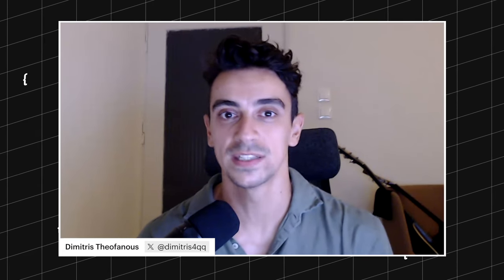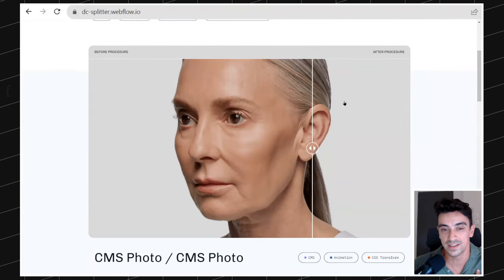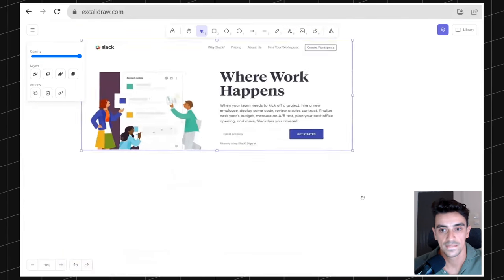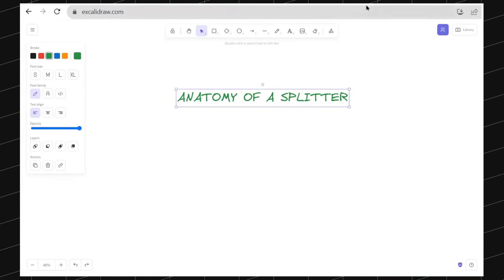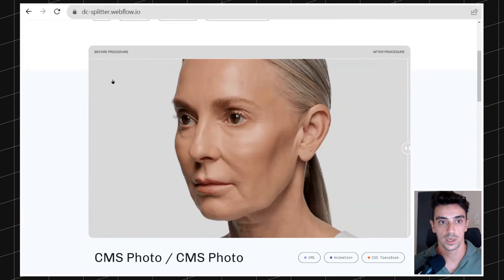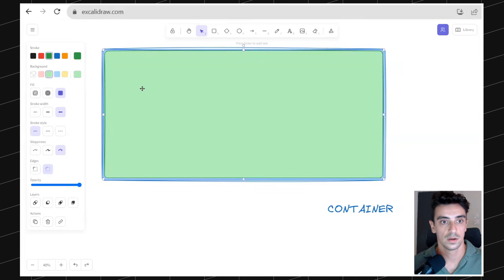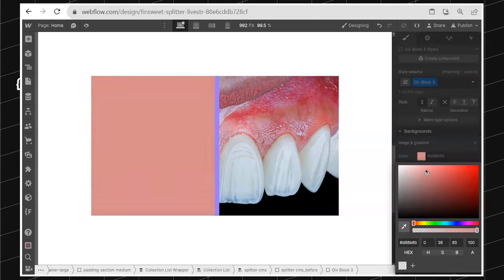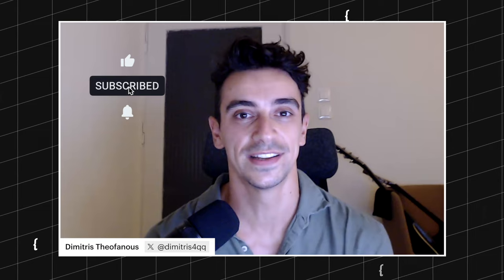Splitter Live Build with Dimitris Theofanous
For this video, we are joined by our community guest, Dimitris Theofanous, Webflow and JS developer! Dimitris presents Splitter, a versatile Webflow tool to seamlessly compare and display before & after content. Images, CMS, videos, text, and more. During the presentation, he also demonstrates how to integrate it into Webflow effortlessly, and explores how it works behind the scenes!

// ABOUT US

// SOCIAL